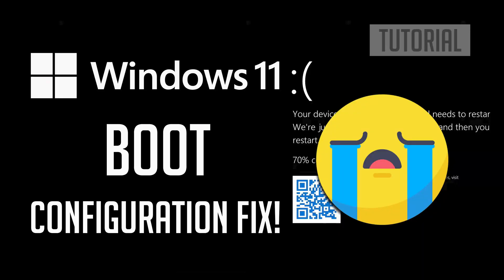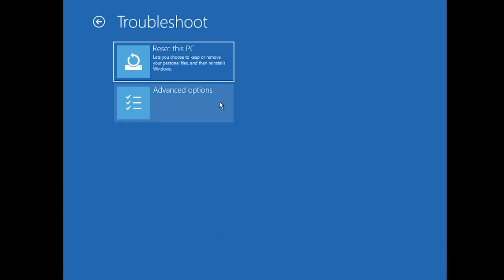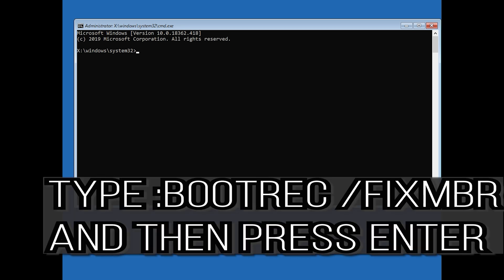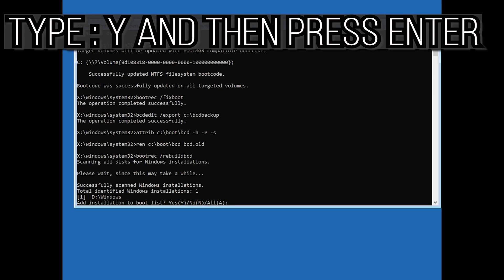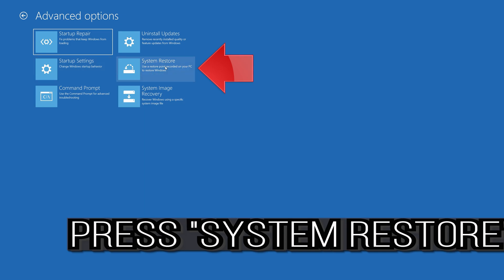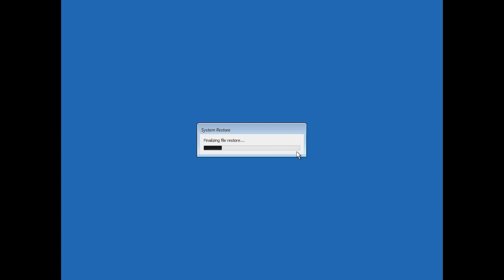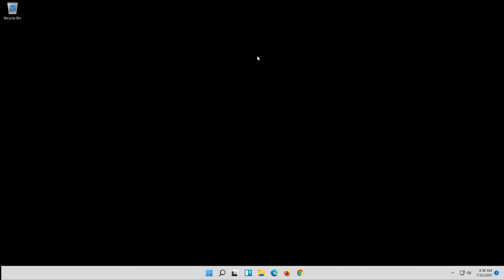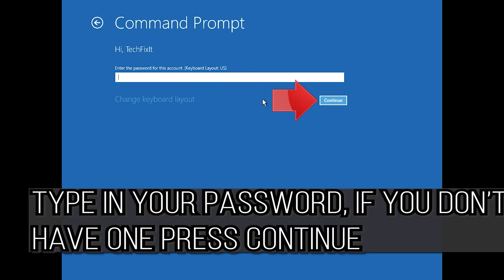FIX The Boot Configuration Data For Your PC Is Missing Or Contains Errors in Windows 11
FIX: The Boot Configuration Data For Your PC Is Missing Or Contains Errors

If you receive a Your PC needs to be repaired, The Boot Configuration Data file is missing some required information, 0xc0000034, message on your Windows 11/10/8/7 computer, then this tutorial may help you.

The error message Recovery: boot configuration data missing is caused by missing system files in your device’s operating system. So either you deleted them accidentally or you caught a virus that deleted critical system information.

The Boot Configuration Data file is missing some required information
File: \BCD

Issues resolved in this tutorial:
the boot configuration data for your pc is missing or contains errors windows 11
the boot configuration data file doesn't contain valid information for an operating system
the boot configuration data store could not be opened windows 11
the boot configuration data store could not be opened. access is denied windows 11
the boot configuration data file is missing some required information windows 11
the boot configuration data for your pc is missing or contains errors without cd windows 11
the boot configuration data could not be opened windows 11
the boot configuration data could not be opened access is denied windows 11

You have Windows 11 on your laptop. It was there yesterday. But now, when you turn on your computer, you're greeted with error code 0xc0000034, "The Boot Configuration Data file is missing."